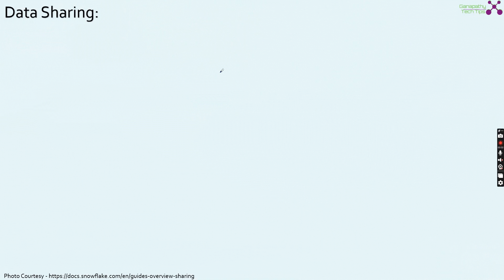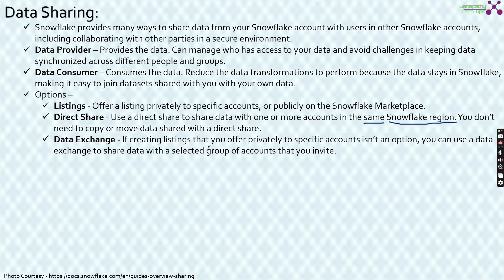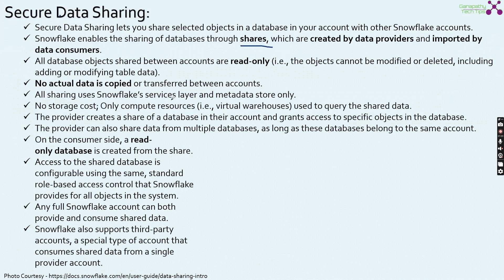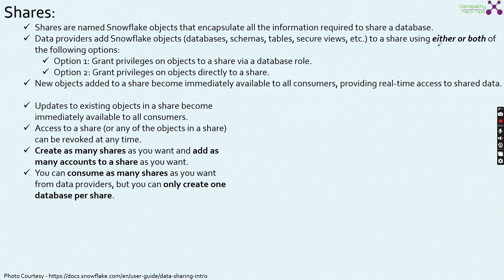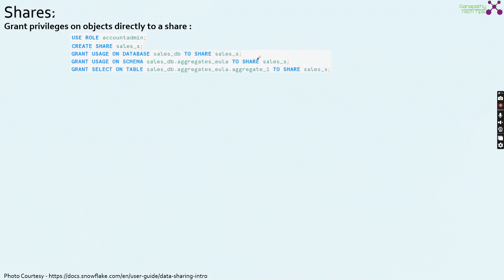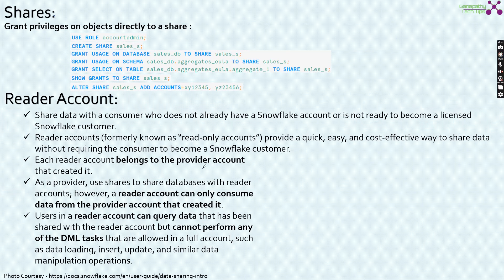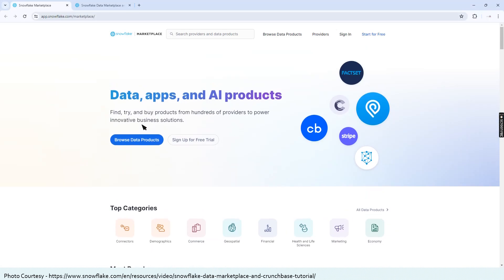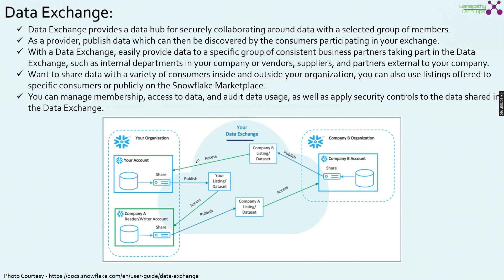Snowpro Core Certification Crash Course - Part 27 - Data Sharing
This video covers the complete details about Snowflake's data sharing - Listings, Direct Share, Secure data sharing using Shares with Producer, consumer and Reader Accounts. Snowflake's Marketplace and Data exchange.

Snowflake documentation links:
Data Sharing(Direct share & Listing) Overview: